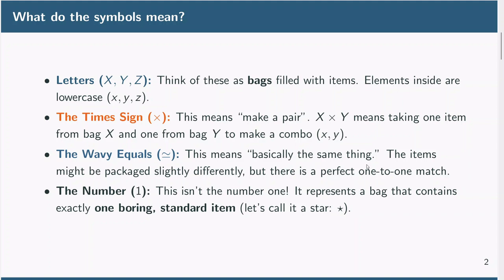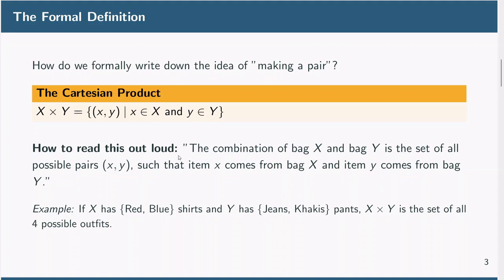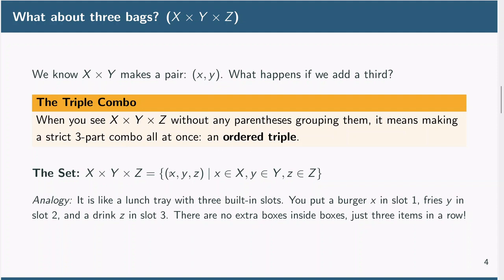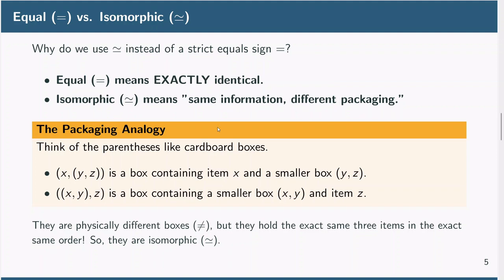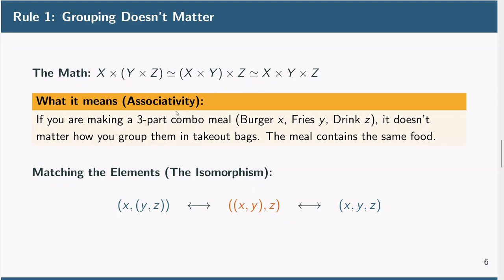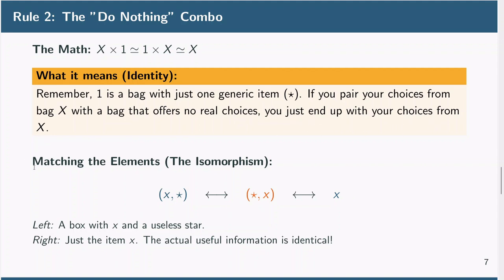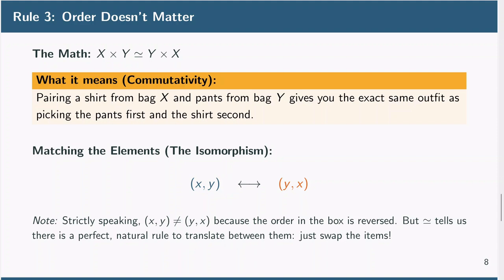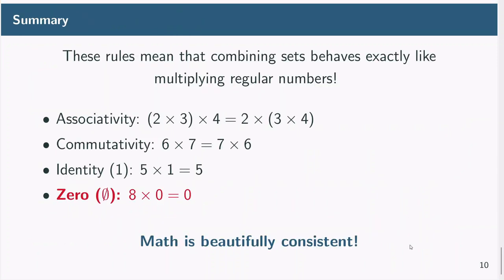A Beginner's Guide to Set Pairings: Cartesian Products & Isomorphisms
In this video, you will learn four fundamental rules that make set multiplication behave like number multiplication:

✔️ Associativity: Why grouping doesn't matter ((X × Y) × Z ≅ X × (Y × Z)).
✔️ Identity: The "do nothing" effect of pairing a set with a single-item bag (X × 1 ≅ X).
✔️ Commutativity: Why swapping the order of sets preserves their underlying structure (X × Y ≅ Y × X).
✔️ The Zero Rule: Why pairing any set with an empty bag (∅) yields exactly zero pairs (X × ∅ = ∅).